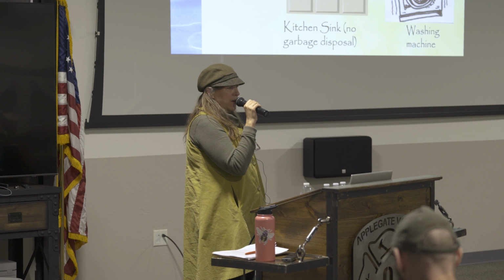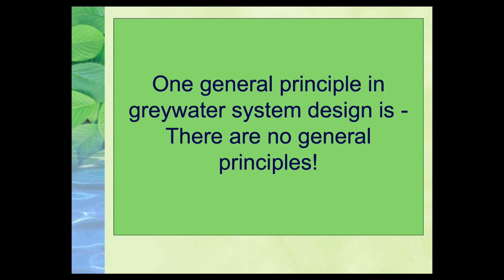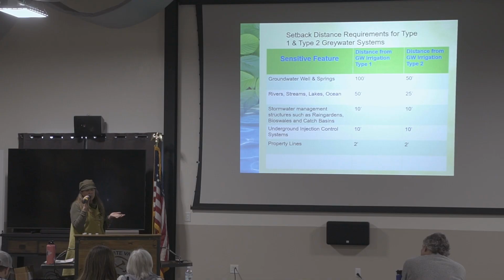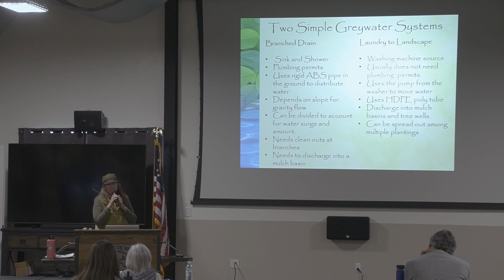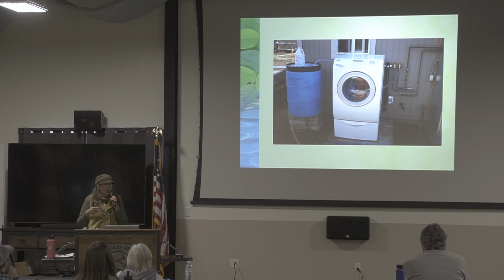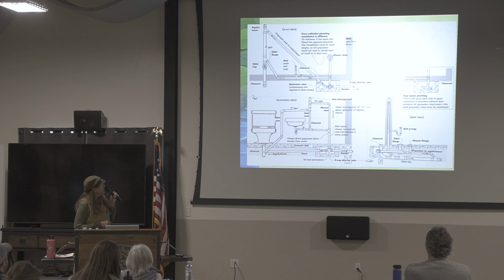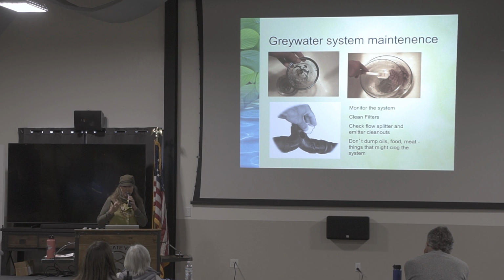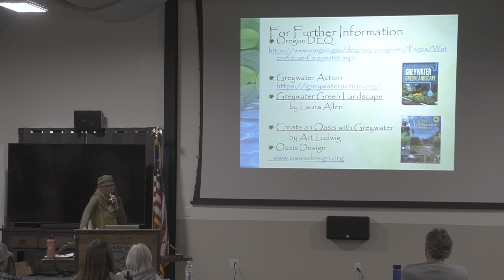Greywater systems presentation by Karen Taylor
Karen Taylor, of Siskiyou Permaculture, has twenty years of experience using, designing, and installing low-tech greywater systems as a way to safely re-use water for landscape irrigation. In this “Greywater 101” presentation she’ll discuss greywater site assessment, permits and codes for Oregon, then review  Laundry-to-Landscape and Branched Drain greywater systems.